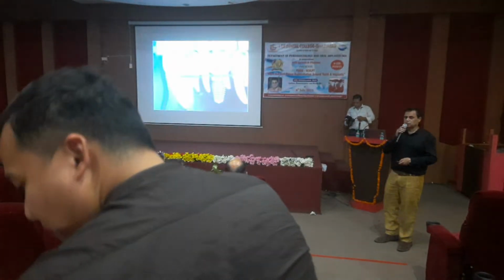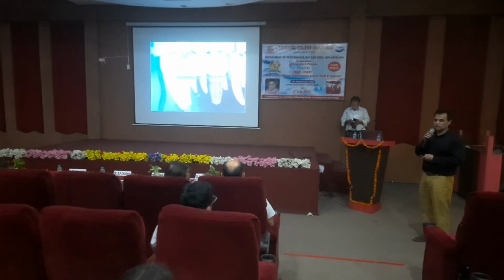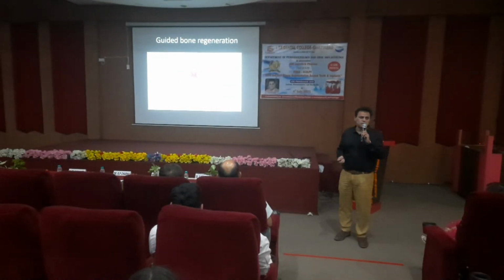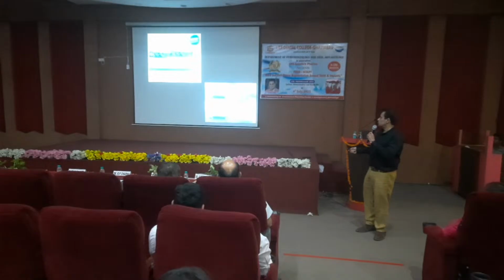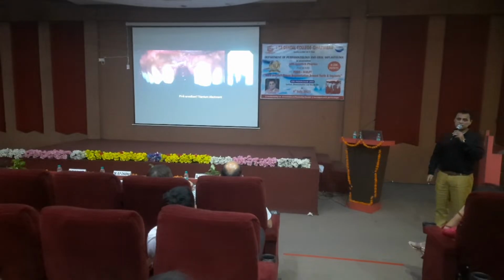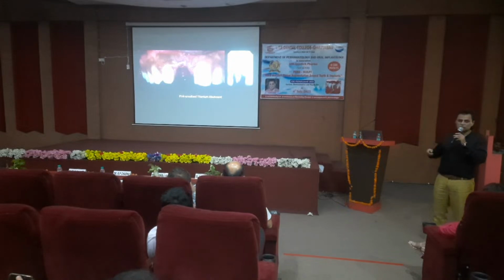itsdentalmuradnagar is live